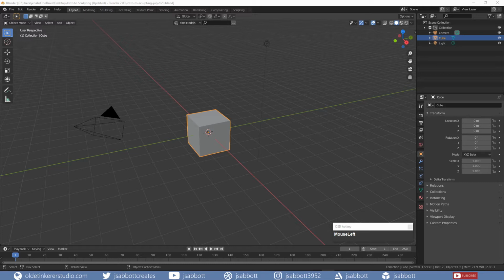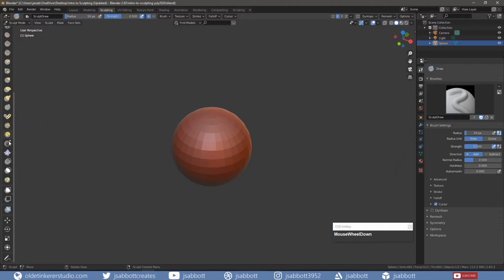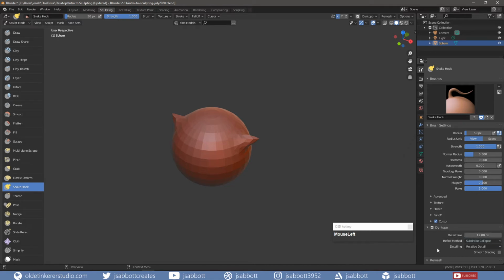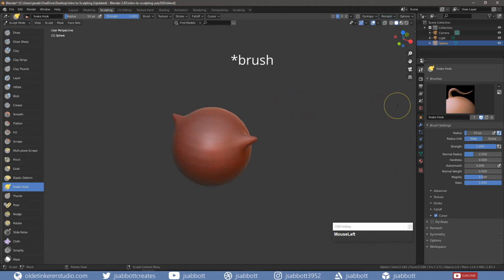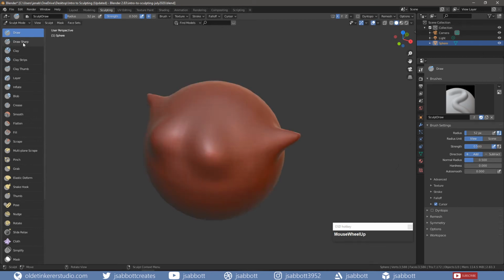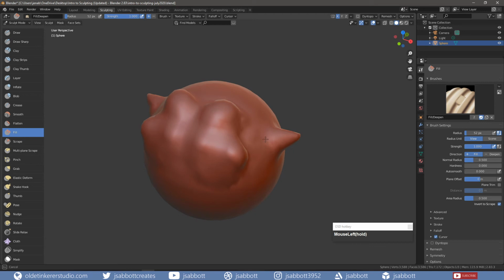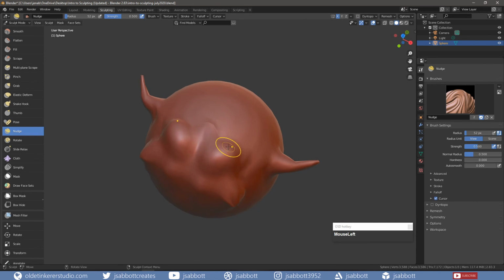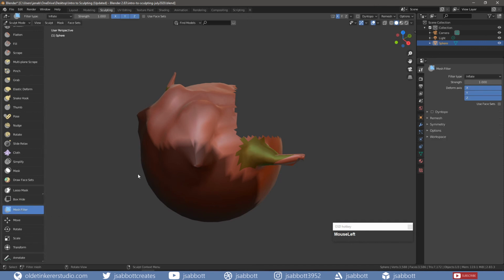How to start sculpting in Blender [2.83] (Updated)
Hello everyone, it's Jen from Olde Tinkerer Studio

In this tutorial, we will be learning how to sculpt in Blender 2.83